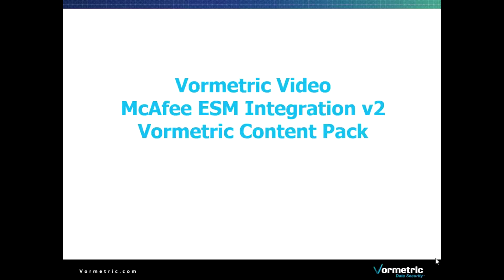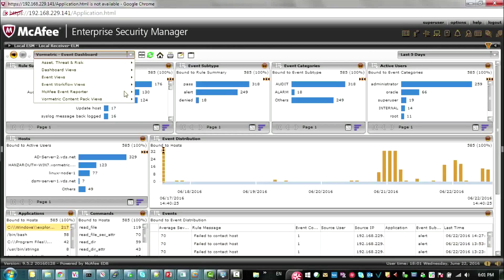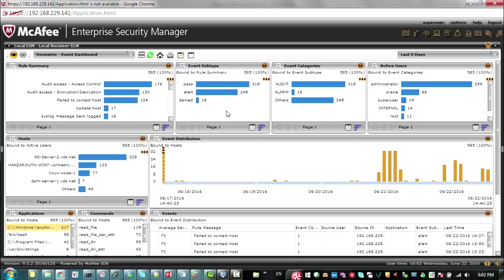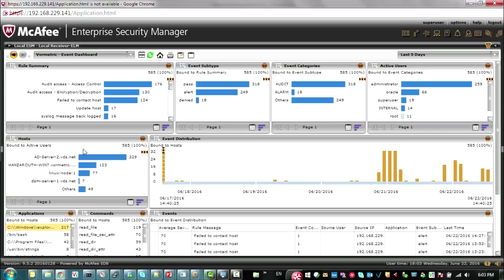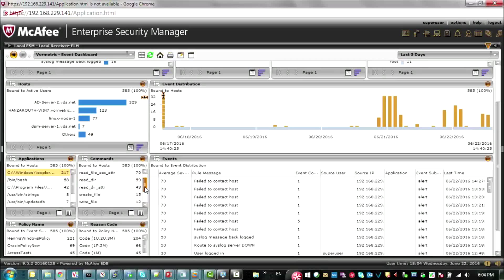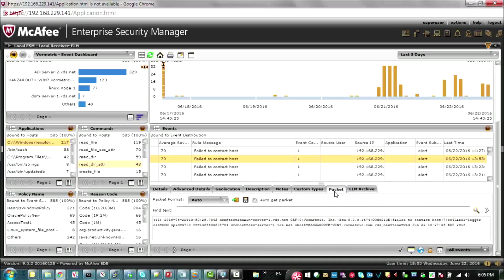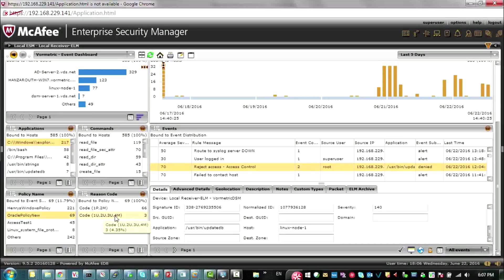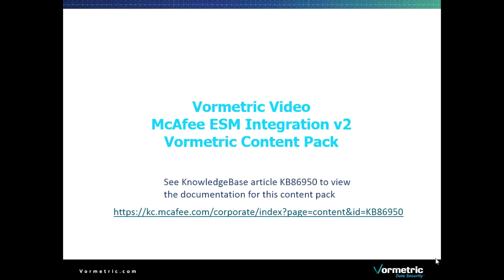Demo: Vormetric Content Packs on McAfee Enterprise Security Monitor (ESM)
View how Vormetric Content Packs work with McAfee ESM to provide an "inside view" feed in order to guard against the insider threat.